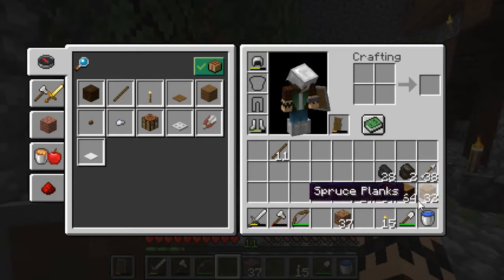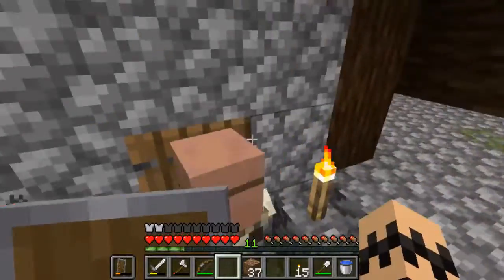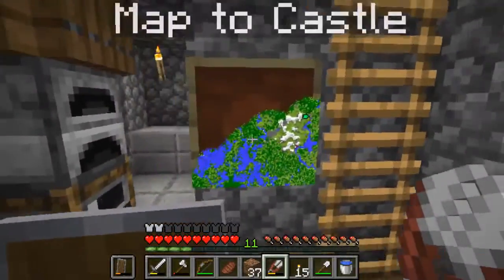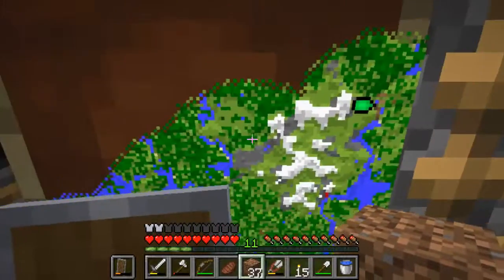VulpinePilot Plays Minecraft! Episode 004 Epilogue: Cobble, Spruce, n Vines